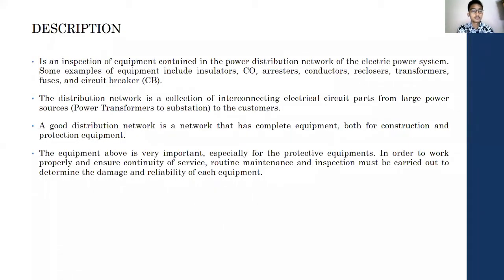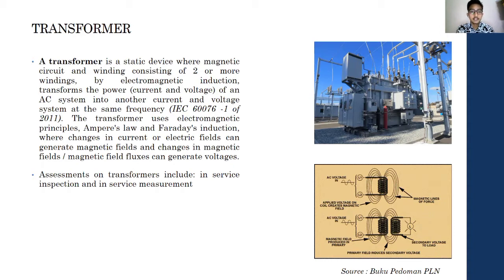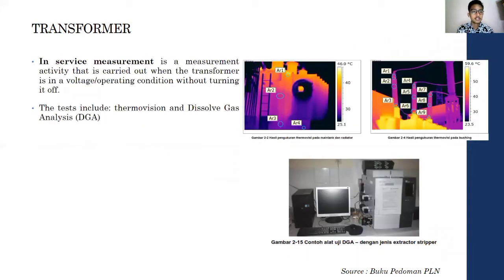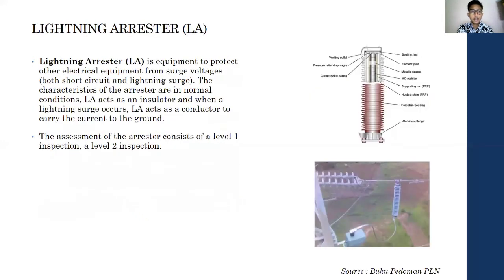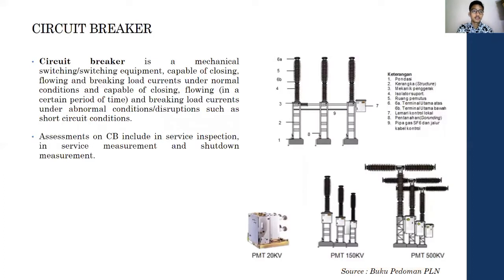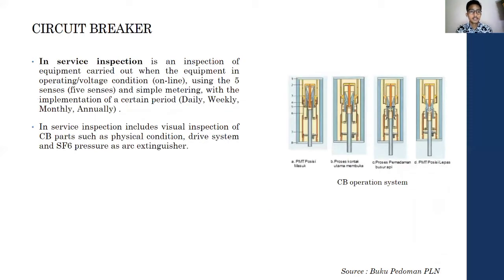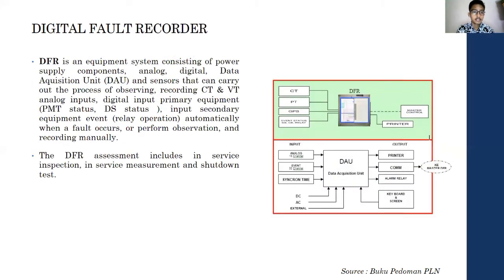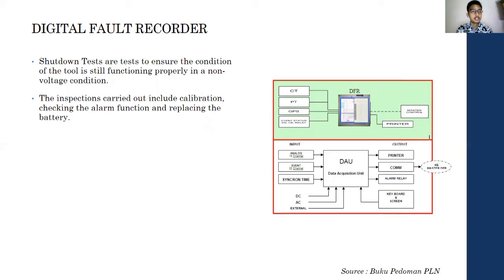INSTRUMENTATION FOR POWER DISTRIBUTION ASSESSMENT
Final Examination - INSTRUMENTATION FOR POWER DISTRIBUTION ASSESSMENT
Nama : Reyhan Aulia Rachman
Kelas : 3C - D4SKL
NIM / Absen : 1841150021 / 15